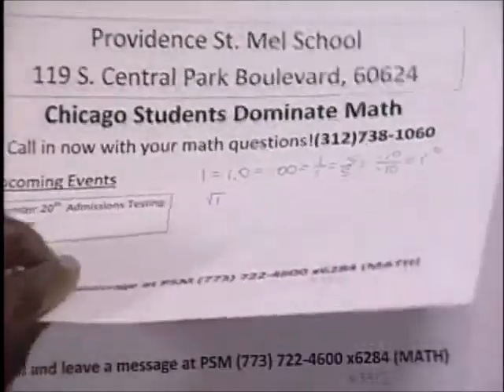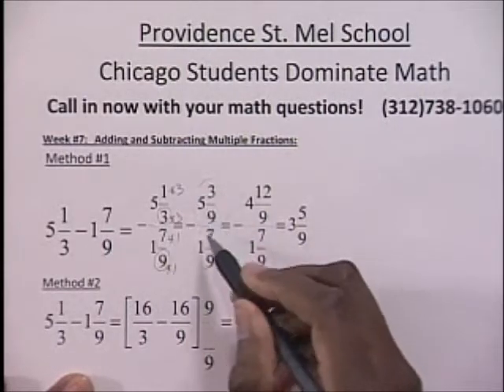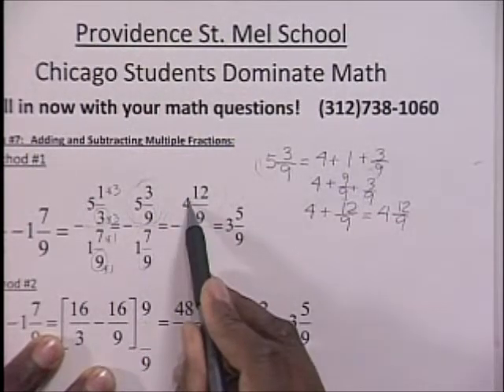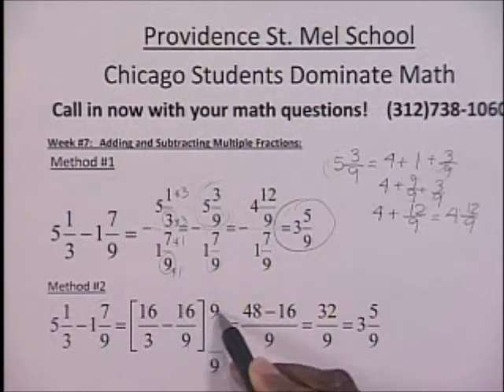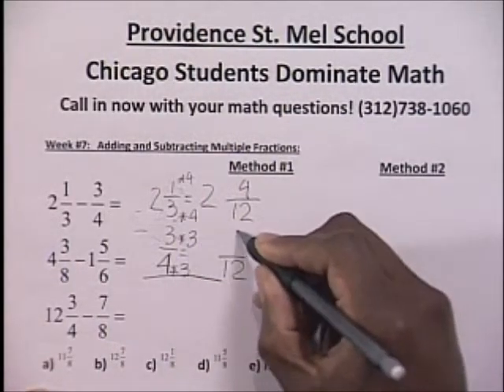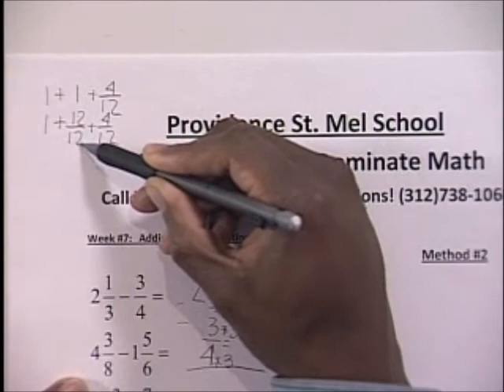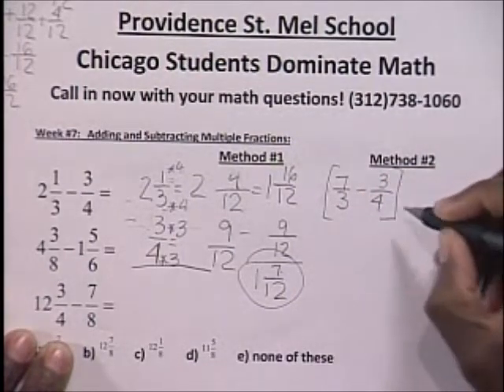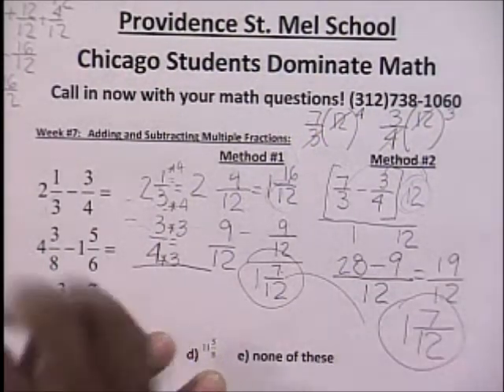Fractions (4 of 8)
In this video we continue practice adding and subtracting fractions.